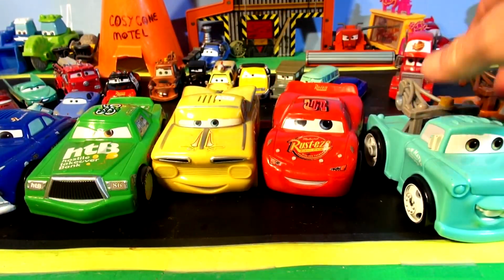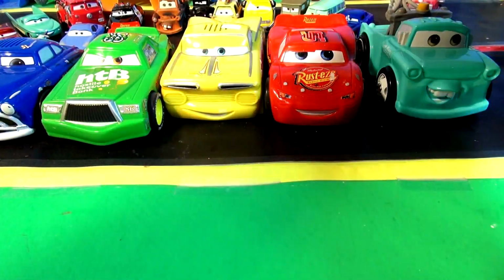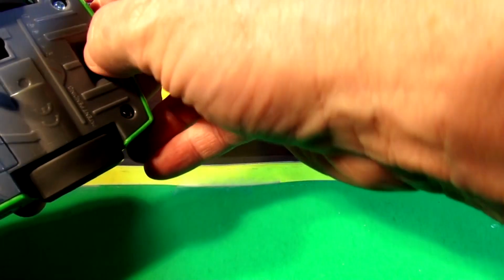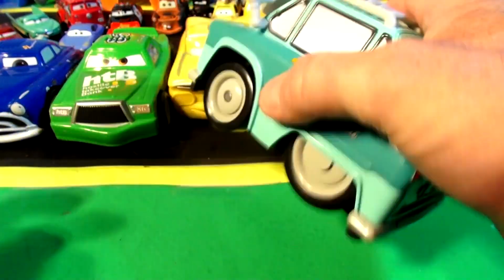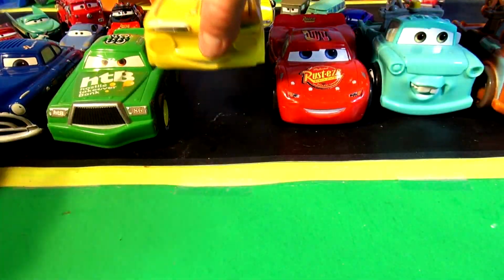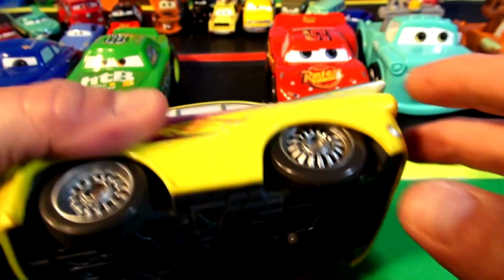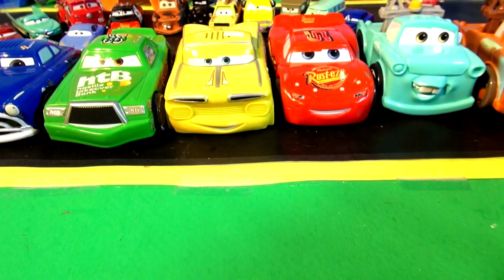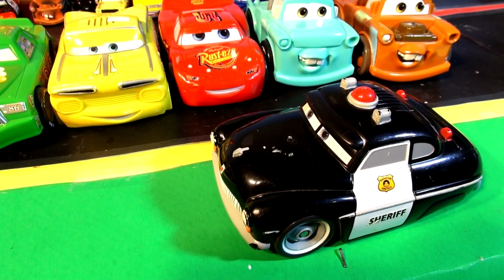Disney Pixar Cars Shake and Go Sheriff with Mater and Lightning McQueen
Pixar Cars Toys and Thomas and Friends Kids Toys presents Shake n' Go Sheriff, its our new addition to our Shake and Go collection of Cars from the Disney Pixar Cars Movie. We anxiously await CARS 3 next June !! We now have Shake n'Go Ramone, Lightning McQueen, Young Mater, Old Mater, Doc, Professor ZEEE and Chick Hicks. Unfortunately Doc didn't move when he was shaken up , possibly bad batteries, or  possibly went in the water somewhere..lol..like a bath tub, but he still worked. So we are going to race all these cars in a future video, when I have more hands to help.